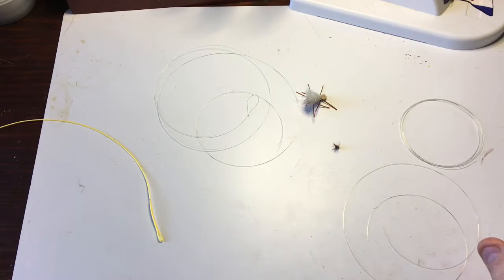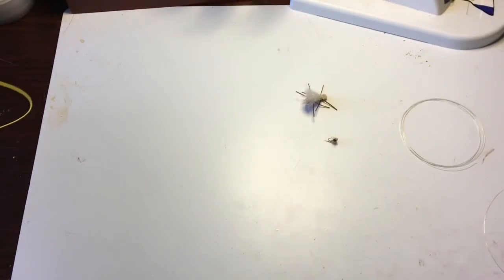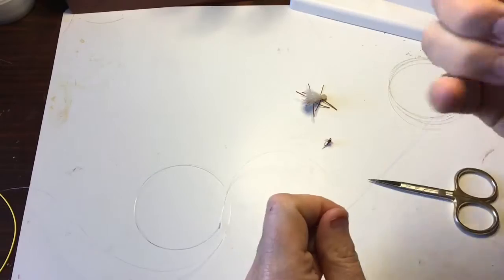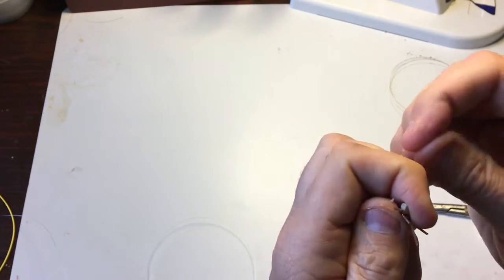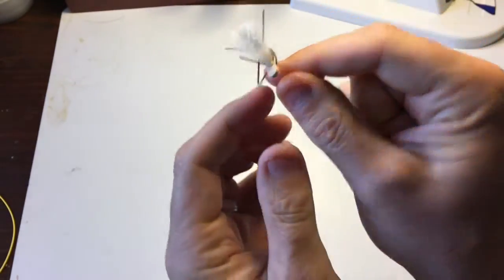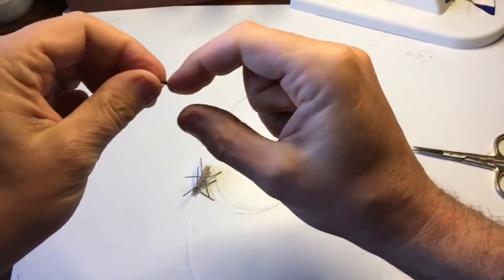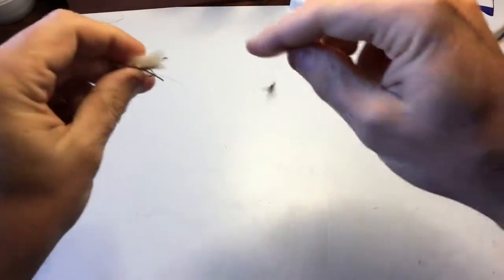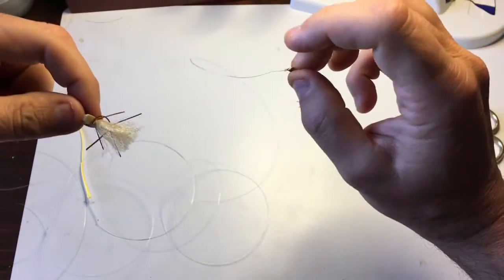Setting Up A Standard Dry Dropper Rig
In this video I demonstrate how to put together a standard Dry Dropper setup. I typically use 7 1/2 to 9 foot leaders. I will attach two to four feet of tippet to the end of the leader and then i will attach my first fly. Usually a bigger foam dry and then off of that I will attach no less than two feet of tippet to the second fly usually a weighted nymph. I will extend the dropper length to match the depth of the water I'm fishing. In Colorado I typically use 5x-3x leaders and tippet. Match the size of tippet to the size of fish your going after and how picky the fish in your area are to seeing tippet. See the links below to pic up your supplies to put this rig together.